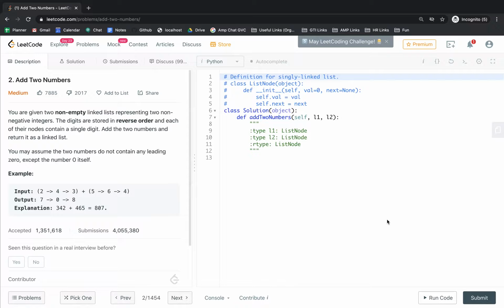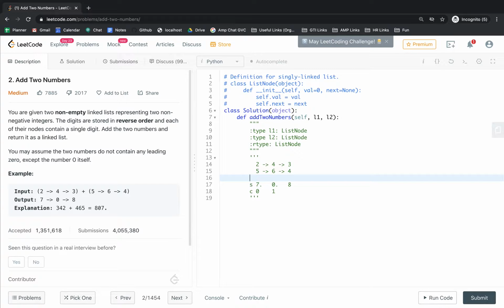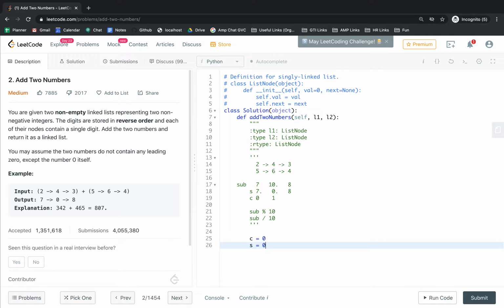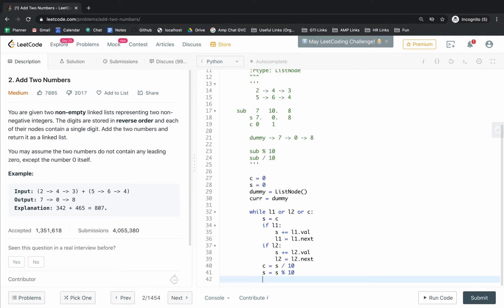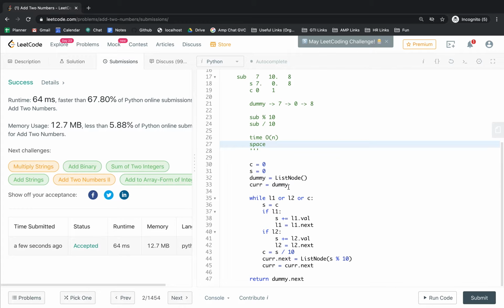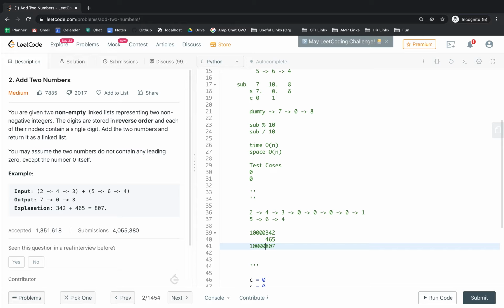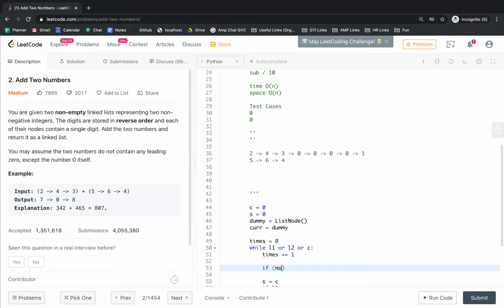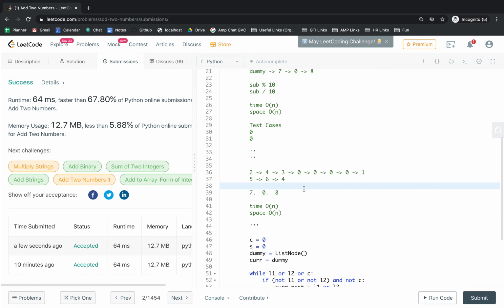Google Engineer Explains - LeetCode #2 - Add Two Numbers - Solution (Python)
In this video, I discuss the solution to LeetCode #2 - Add Two Numbers.  I also discuss the time and space complexity and an optimization to run time by using early exit.

01:45 Conceptual Overview
06:10 Implementation
11:19 Time and Space Complexity
14:47 Best Case Optimization